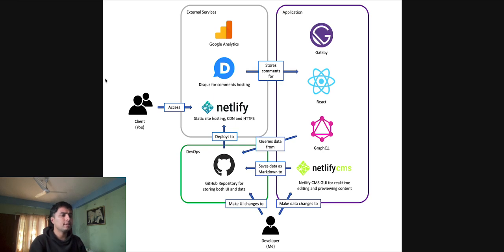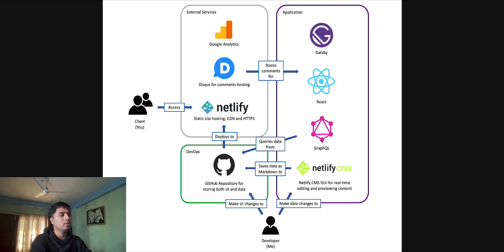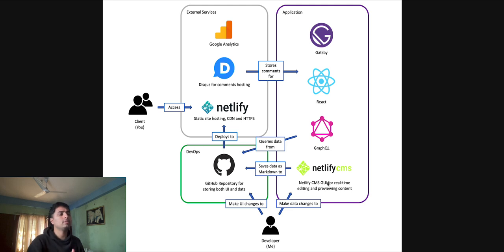A simple JAMstack based example architecture